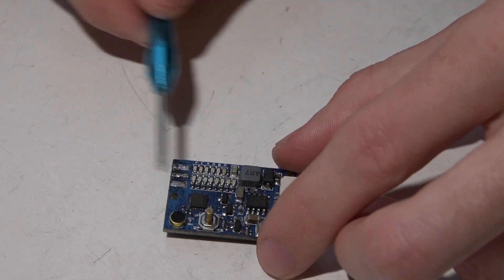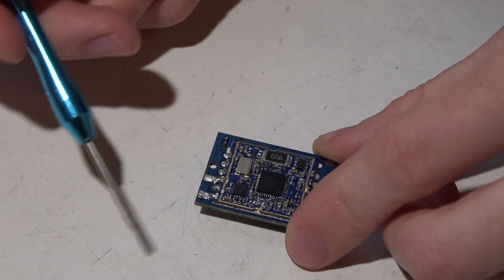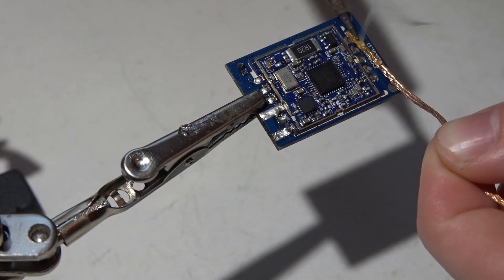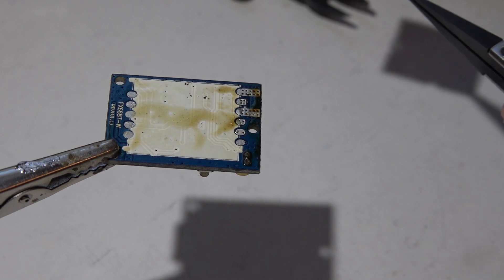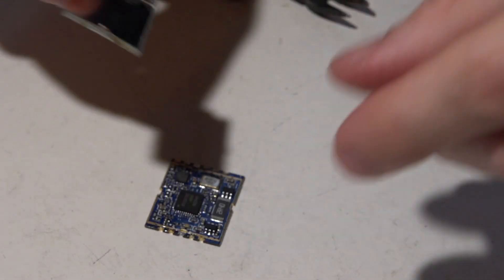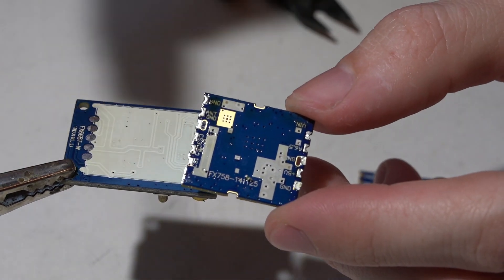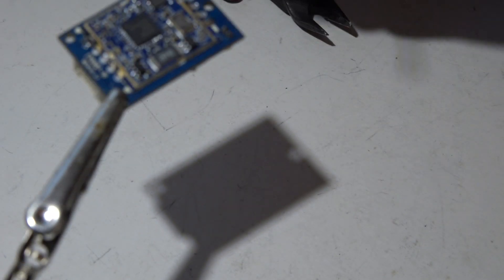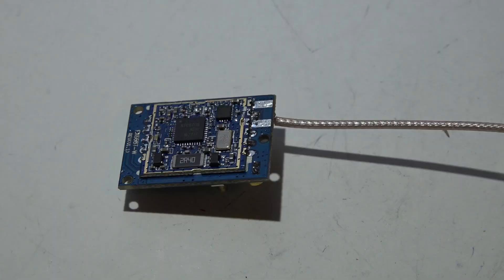Replacing VTx Transmitter Module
This is a common repair I do because it saves a good amount of money. This repair is only for if you powered on your VTx without an antenna or it broke off in flight and you now have degraded quality of video. If you fried the other half then thats a different repair (voltage regulator).

Here are some transmitter modules. Keep in mind that they are rated for different mW. You can go from a 200mW to a 600mW and vice versa, it's up to you. Also you can make a FX758-2 (which is the 200mW version) a FX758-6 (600mW) for free. But I'm not saying how because I'm sure doing this is illegal or something.

Here are some links to the FX758-2 or FX758-6

Amazon.
Banggood - (the cheapest option)
Ebay.

Tools I use for repairs
Amazon.
Hot air gun
Flux paste
Solder paste
Solder wick
Helping hand
Flux cleaner

Banggood.
Hot air gun
Flux paste
Solder paste
Solder wick
Helping hand

Ebay.
Hot air gun
Flux paste
Solder paste
Solder wick
Helping hand